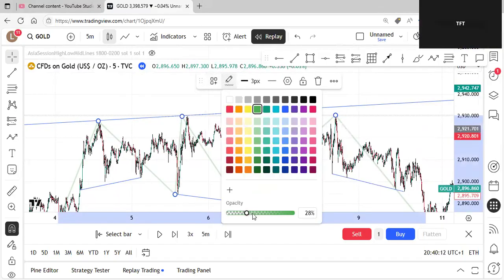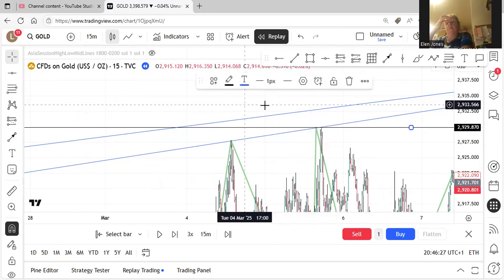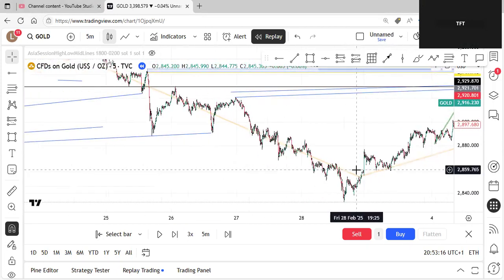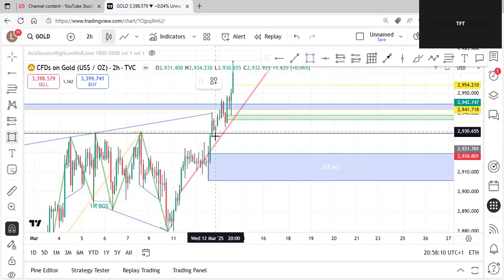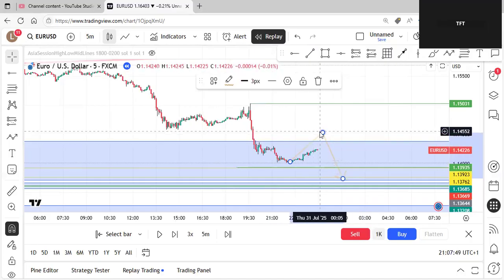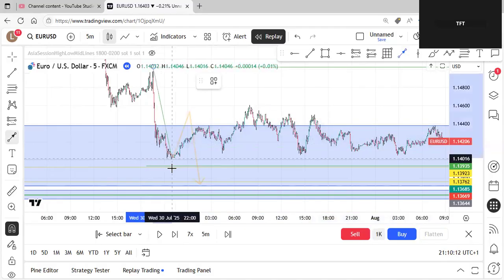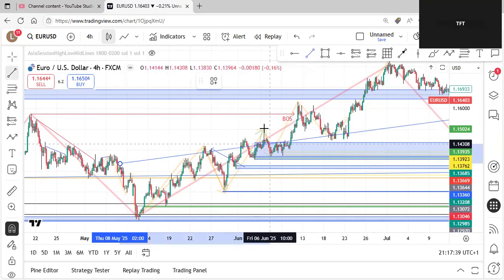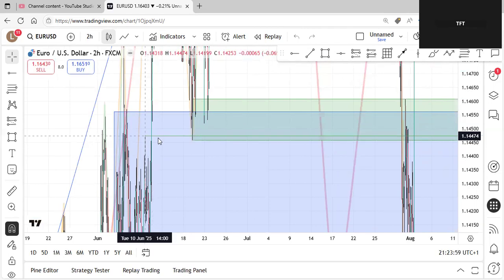S&D live 10/08/25